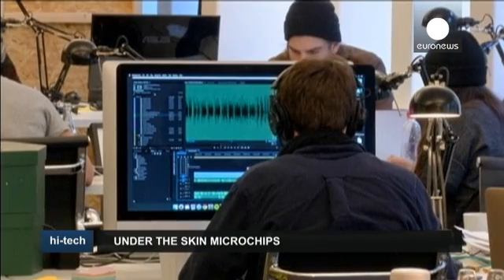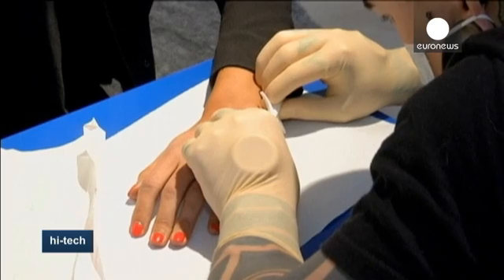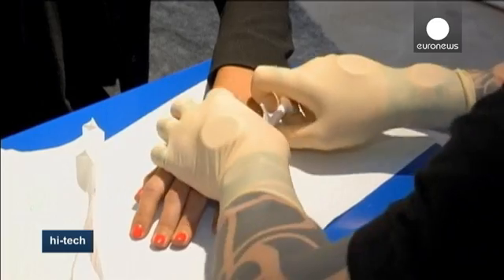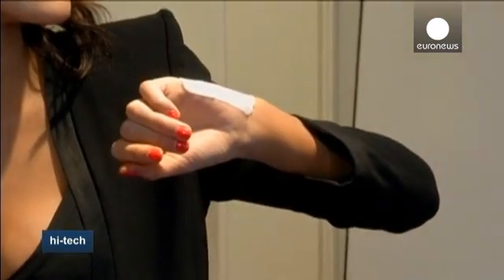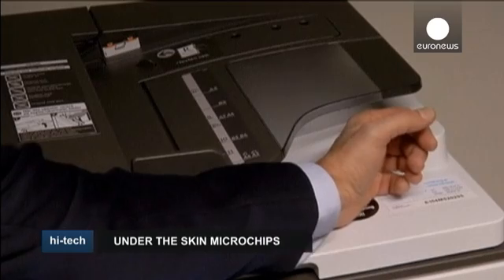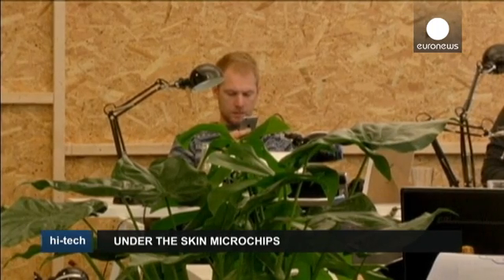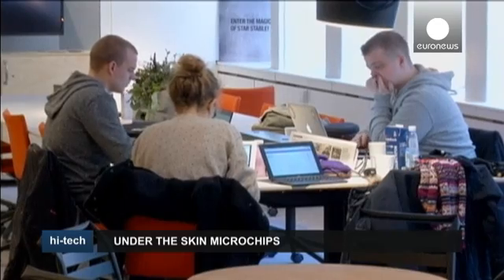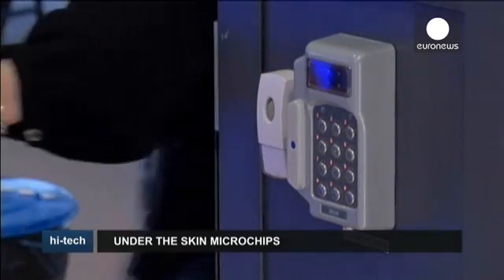Orwell 2.0 Or New HANDY Identification Tool? Chip Under Skin - Hi-Tech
At the newly opened Epicenter office complex in central Stockholm, workers no longer need a badge or pass code to open doors: a microchip implanted in their hand does the trick.

The radio-frequency identification or RFID chip is made of pyrex glass and contains an antenna and microchip, with no need for batteries.

Co-founder and CEO of the high-tech office complex, which is home to innovative co…